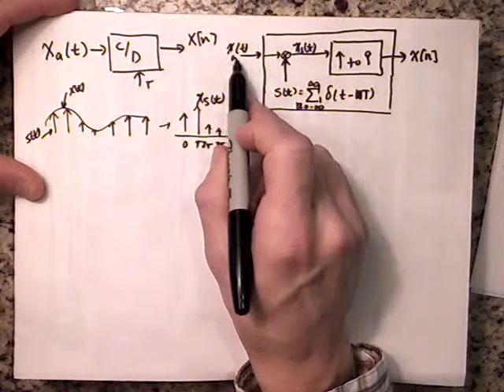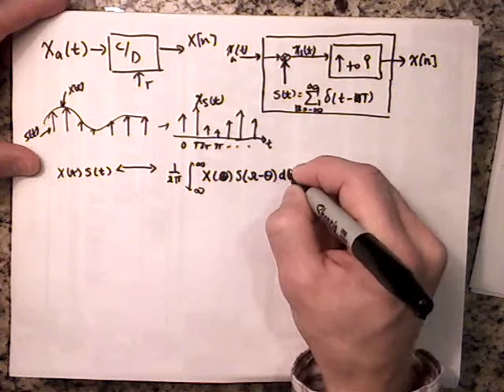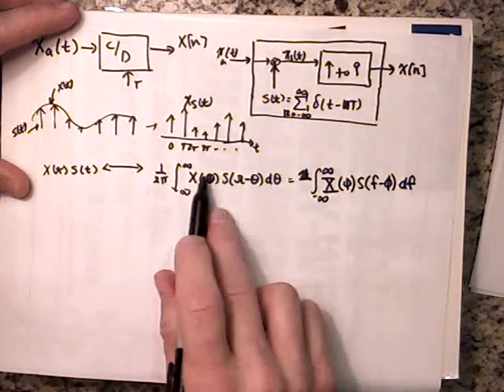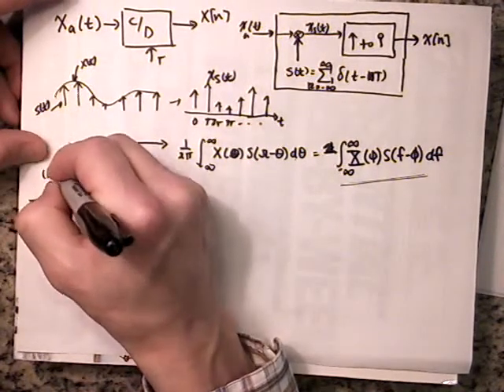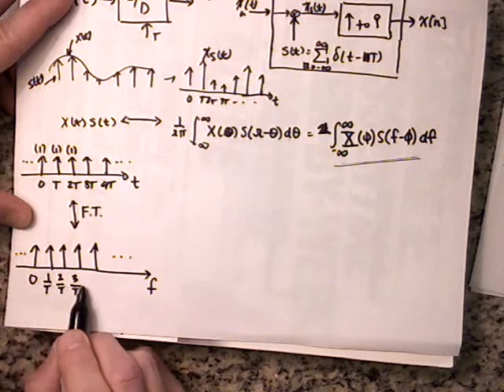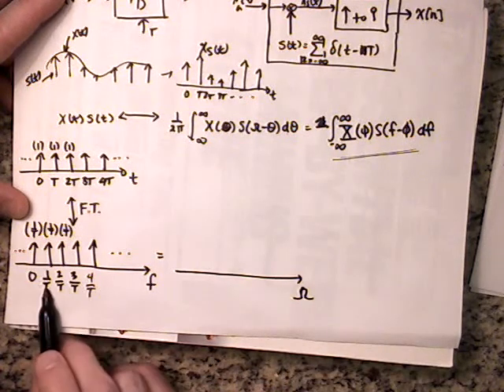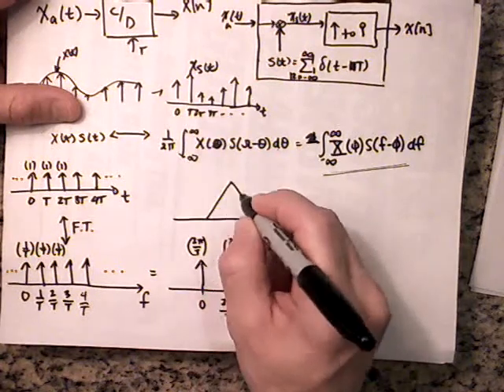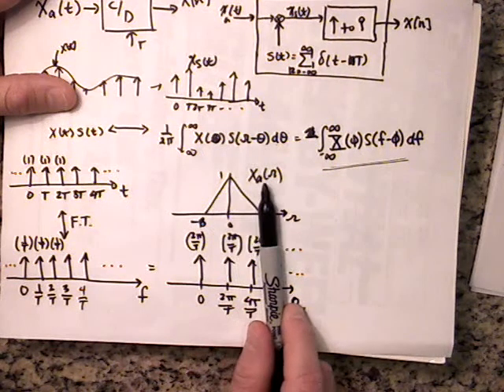UIUC ECE410 Lec7part6.wmv